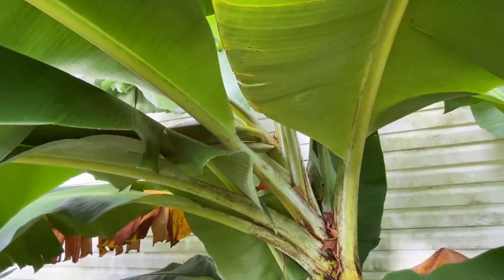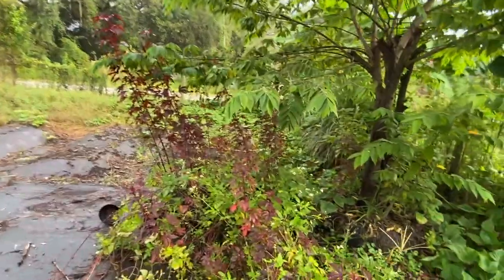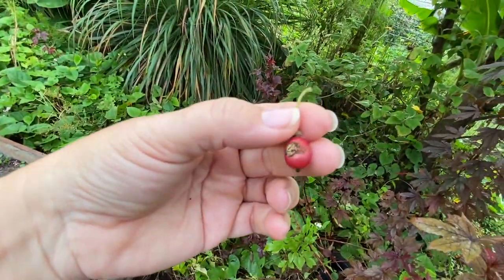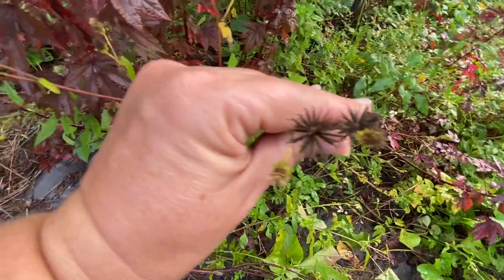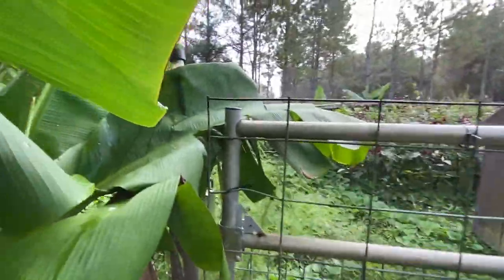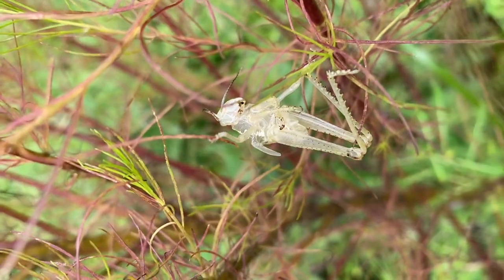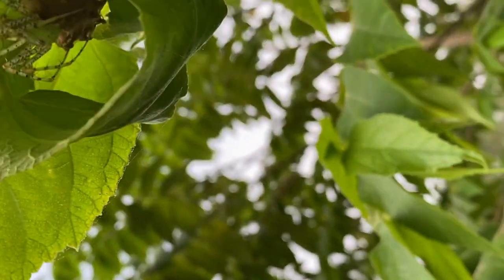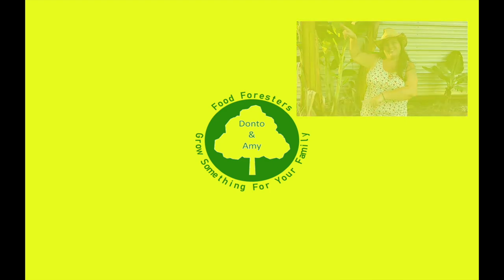Strawberry Tree Clean Up and Red Sorrel Update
Amy takes the time to show you our Strawberry Tree and to do a little bit of clean up around the base so she can access the berries.  Plus an update on our Red Sorrel patch and its almost harvesting time.  Amy did make a small patch of jam for the first time and it came out great.